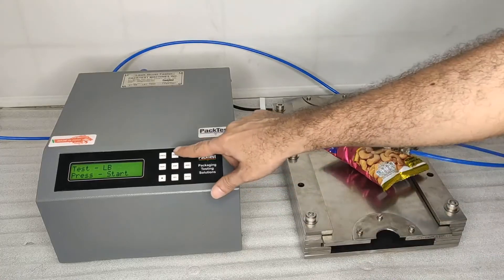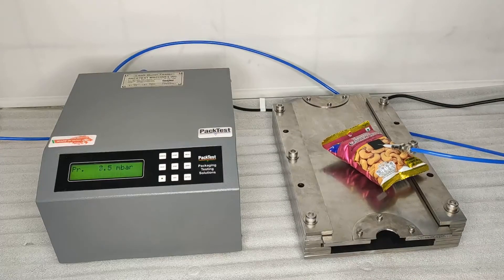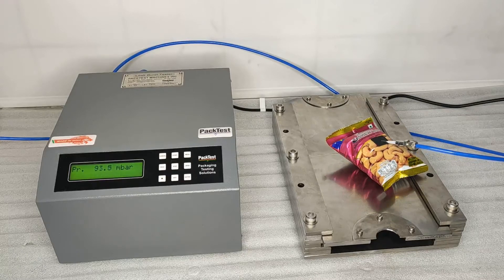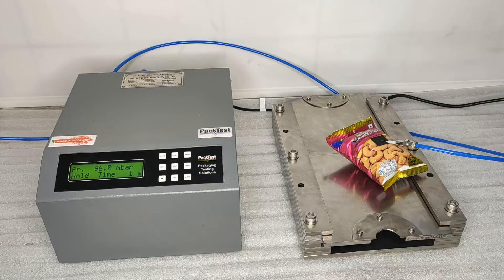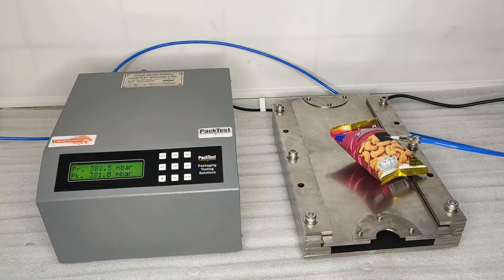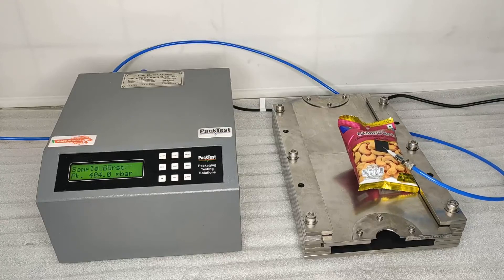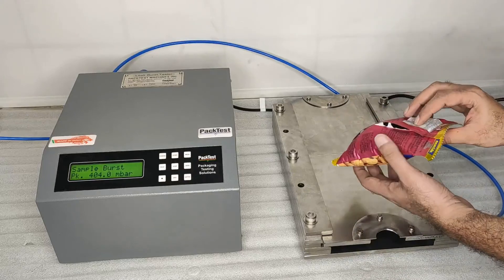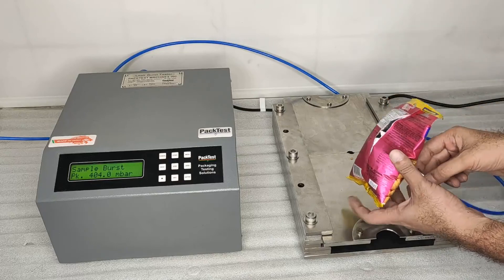Leak Burst Test on Cashew Nuts Pouch by PackTest.com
This video shows how to perform a Leak Test on Cashew Nuts Pouch (by pressure method instead of the Vacuum Method) automatically followed by the Burst Pressure Test.

The Pressure Leak Test is a superior test compared to the Vacuum Leak Test and can detect the smallest leaks.

It works wonders in pouches that cannot be tested suitably by the Vacuum Leak Test.

The Pouch Burst Test is a full pouch seal integrity test and hence is superior to the Seal Strength Test (ASTM F88) performed on a Tensile Tester.

The Pouch Burst Test confirms to ASTM  F 1140 / ASTM F 2095 / ASTM F 2054